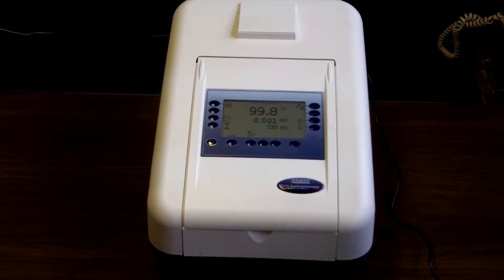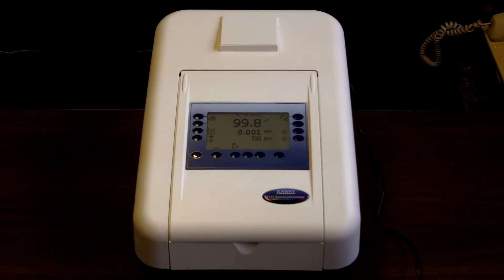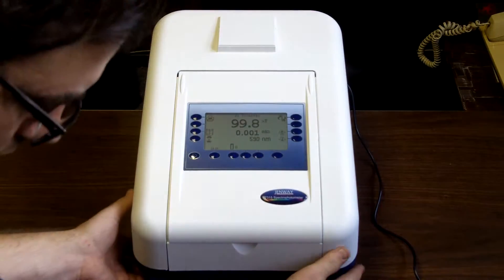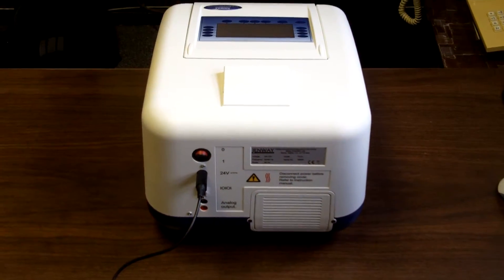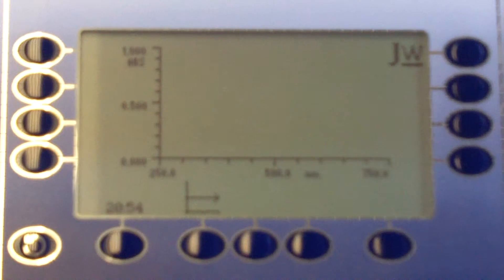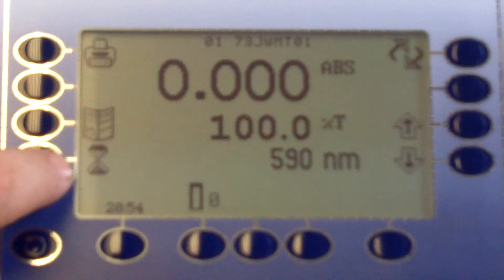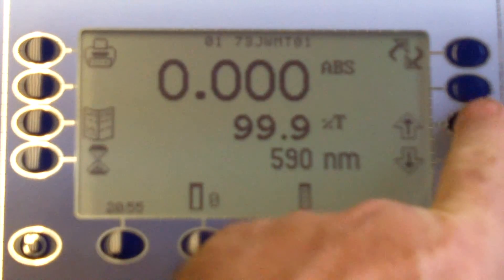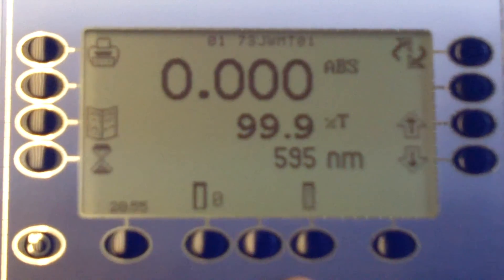The new Jenway 73 Series UV/VIS Spectrophotometers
This is a quick look at the new Jenway 73 Series UV/VIS Spectrophotometers available from Buck Scientific